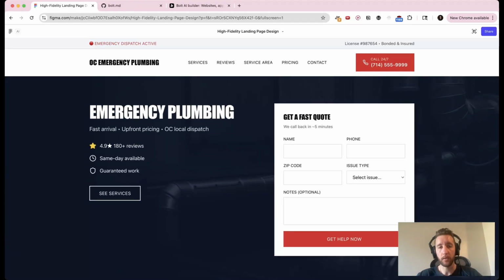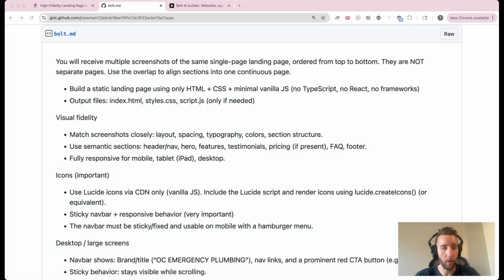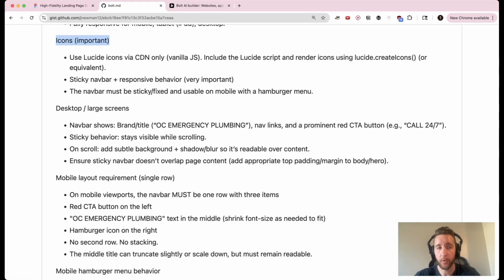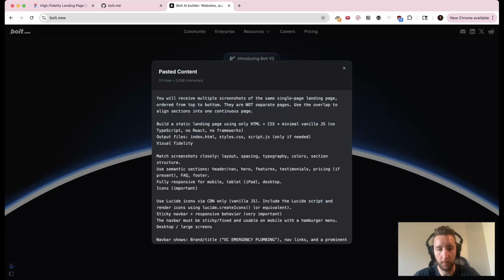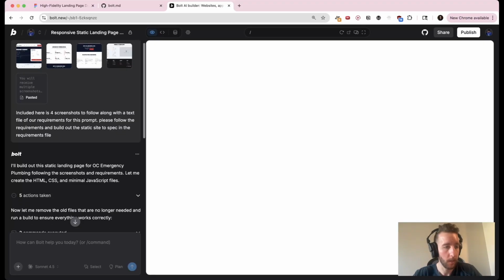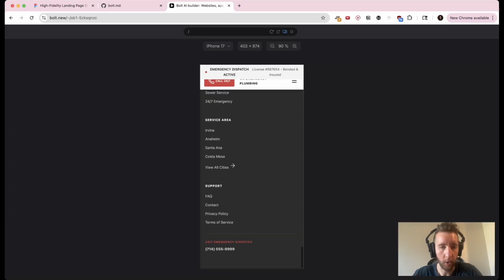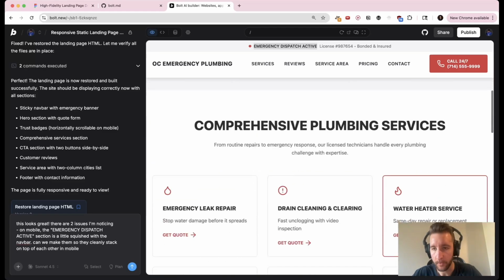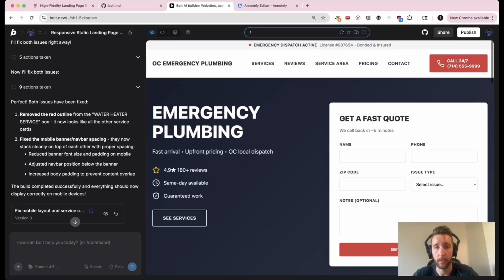Figma Make → Code in Minutes (Bolt.new Does It ALL)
Let's take the high-fidelity UI we generated in Figma make (from Part 1) and turn it into production-ready code using Bolt.new.

I’ll show you my exact workflow for feeding complex designs into Bolt, including how to bypass the 5-image limit by slicing your screenshots and how to recover when the AI hallucinates a blank page.

Video Chapters
- 0:00 - The Goal: Figma to Code
- 0:24 - Hacking Bolt's Context Limit (Slicing Screenshots)
- 2:17 - The "No-Framework" Prompt Strategy
- 4:44 - Prompting Bolt.new
- 6:57 - Debugging the "White Screen" Error
- 8:53 - Refining Mobile Responsiveness
- 11:00 - Final UI Polish
- 12:08 - What's Next: Connecting the Database

In this video:
- Exporting Figma make designs for AI context
- Prompting Bolt.new for HTML/CSS/Vanilla JS (No React)
- Fixing responsive layout issues
- Handling AI hallucinations and errors